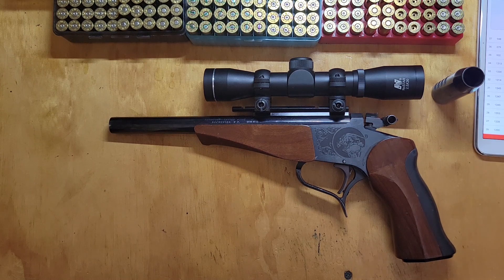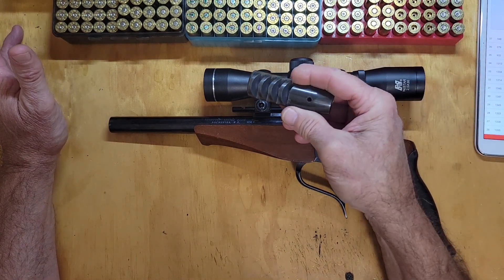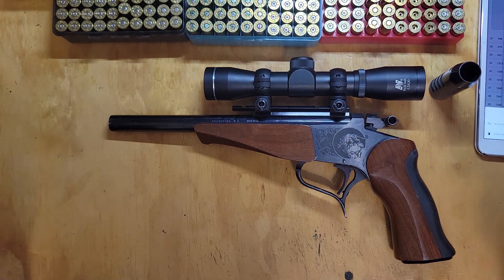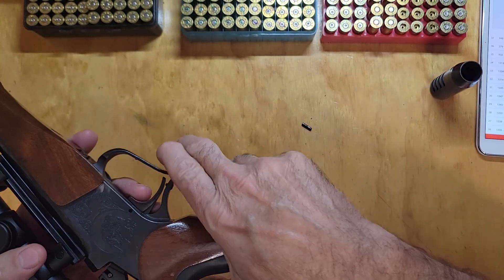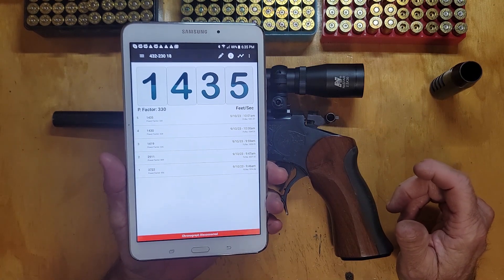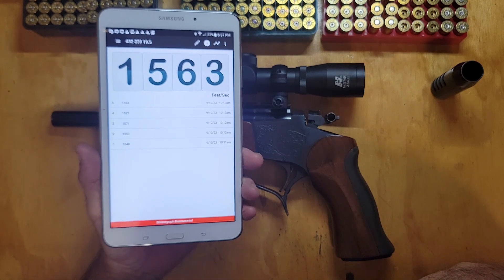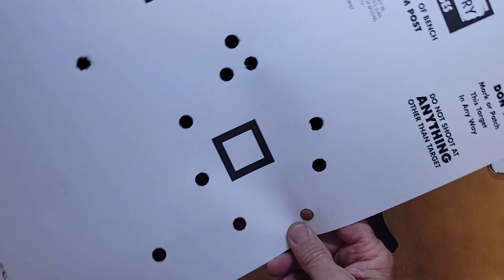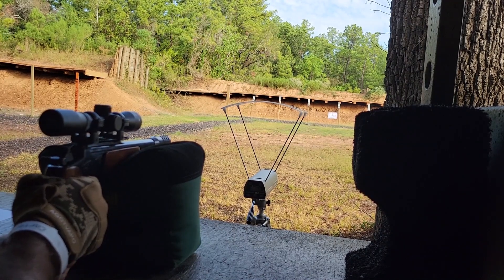44 Range Day The Good and The Bad